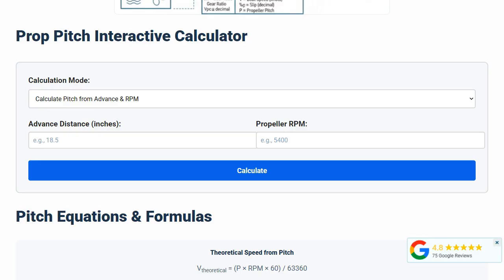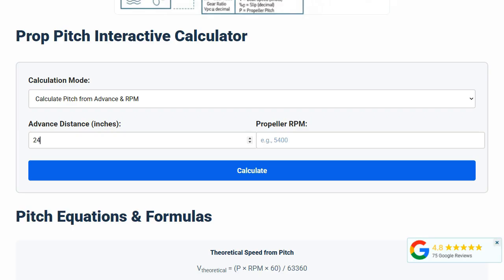Prop Pitch Interactive Calculator - Instructions Video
The Prop Pitch Interactive Calculator helps you determine propeller pitch—the theoretical distance a propeller travels forward in one complete revolution. This essential measurement is crucial for optimizing thrust, efficiency, and speed in marine, aviation, and drone applications. The calculator uses the geometric relationship between blade angle and propeller diameter to compute pitch. The formula calculates pitch as the circumference at a given radius multiplied by the tangent of the blade angle. For example, if you have a propeller with a 24-inch diameter and a blade angle of 15 degrees measured at 75% of the radius, the calculator will determine the theoretical forward travel distance per revolution. Understanding prop pitch helps you select the right propeller for your application—higher pitch means more speed but requires more power, while lower pitch provides better acceleration and torque. This is invaluable for boat owners, RC enthusiasts, and aviation engineers. and explore thousands of other free engineering calculators at firgelliauto.com